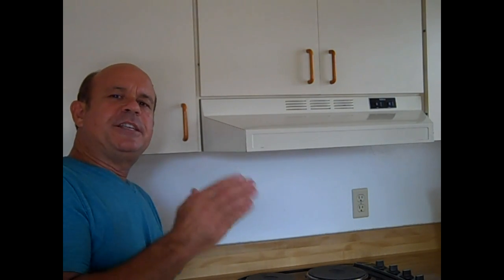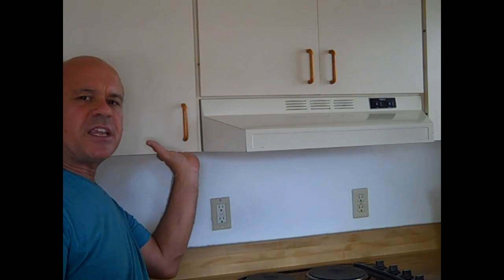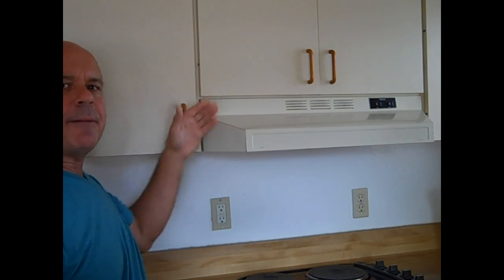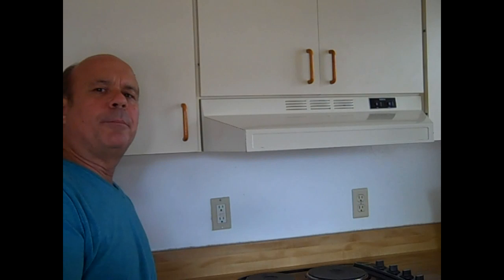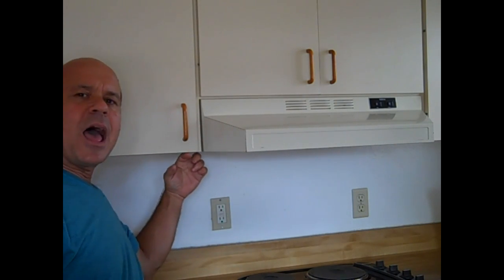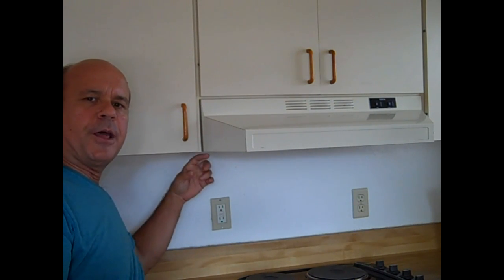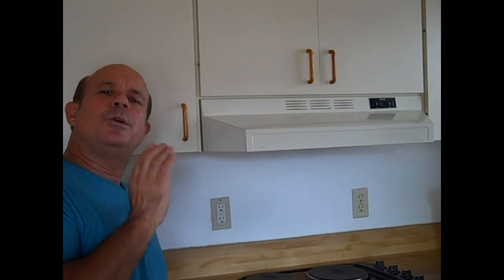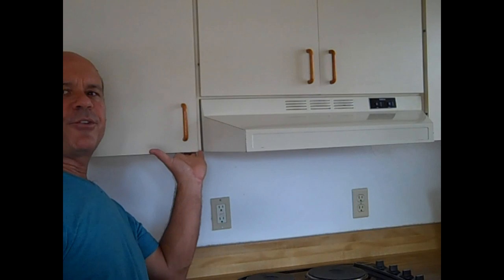Installation Height For The Cabinet Over The Micorwave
The standard height for installing the cabinet over the microwave is about sixty nine (69") off of the floor to the bottom of the wall cabinet over the microwave. Do not cheat on this dimension and make it much lower. Fire hazard requirements must be met. So the distance from the stove top to the bottom of the microwave must be no less about 52 inches off of the floor. This means that the standard installation height of your thirty inch high wall cupboard is going to be at fifty four inches (54") off of the floor.